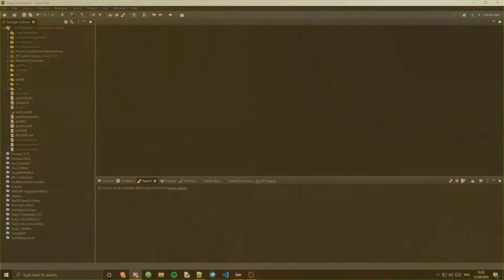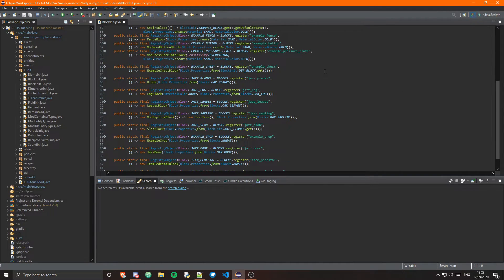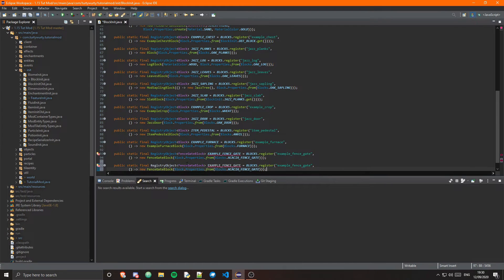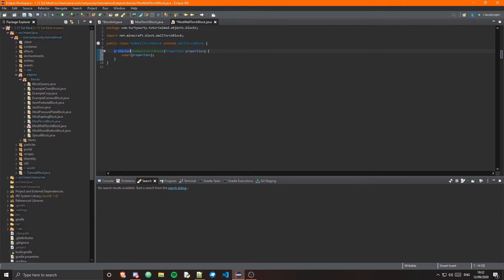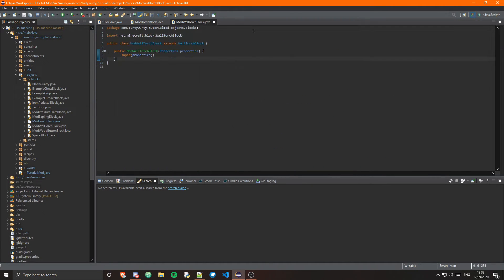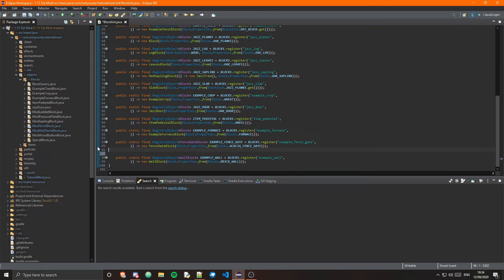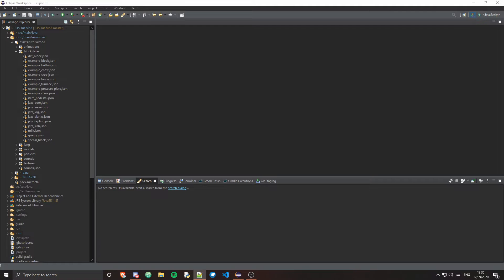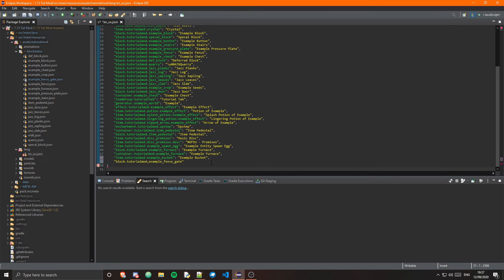Minecraft Modding Tutorial 1.15 | Random Blocks - Episode 49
Hey guys, I'm back with another video. In this video, I am going to be covering how we can go ahead and make Fence Gates, Ladders, Torches and Walls.